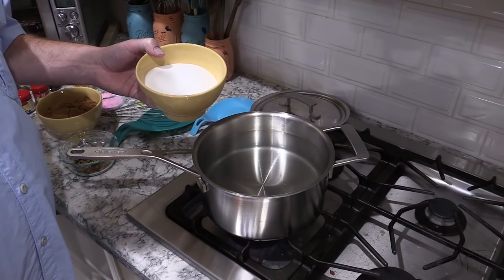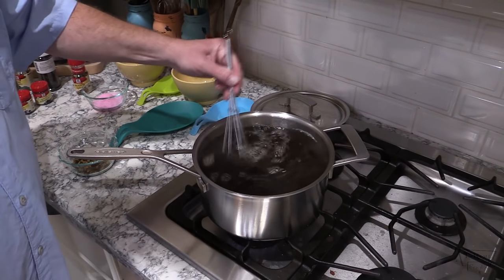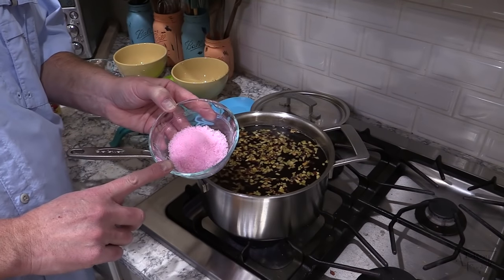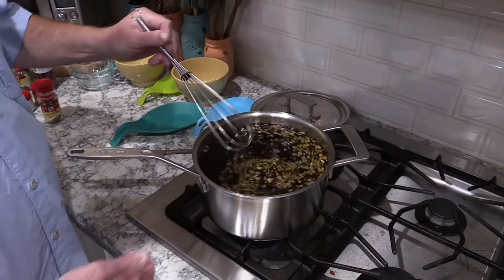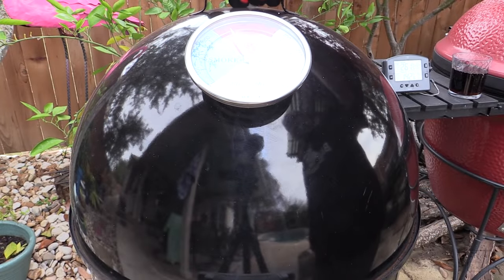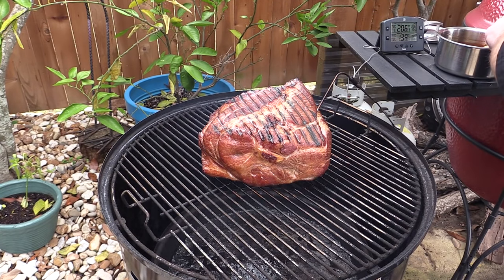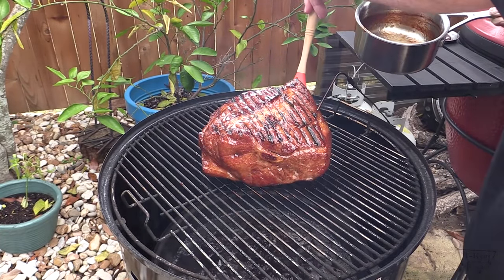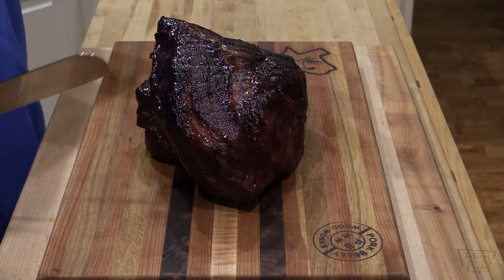How To Cure and Smoke Ham on WSM | Pineapple/Cherry Holiday Glaze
I show how to make a wet cure for your ham and also how to smoke it on the WSM. Click "Show More" below for recipe!

Wet Cure Mixture Recipe:

2-3 Gallons Water
1 1/2 Cups Kosher Salt
2 Cups Brown Sugar
4 Tbsp Pickling Spices
7 tsp Curing Salt #1
1 tsp Cayenne Pepper (optional)
1 tsp Crushed Red Pepper Flakes (optional)

1) Heat 4 Quarts of water in a pan on the stove.
2) Add remaining ingredients to the water and bring to a boil. Once boiling, turn off heat and let mixture steep until room temperature.
3) Place ham into a food safe container, or brining bag, along with 4 Quarts of tap water.
4) Pour cooled wet cure mixture over the ham. Add remaining tap water until the ham is covered by water.
5) Place a plate or bowl on top of the ham to hold it under the water.
6) Cure the ham in your refrigerator 1 Day for every 2 pounds of ham. For my 8 lb ham, I cured it for 4 days.
7) After the ham has cured long enough, pour out the curing solution, rinse the ham, cover ham with fresh water, and let sit in refrigerator 8 hours or overnight to leech some of the salt out of the ham.
8) Remove the ham from the water, pat dry with paper towels, and proceed to cook the ham to an internal temperature of around 160F for slicing.

Pineapple Cherry Holiday Glaze Recipe:

1 Cup Brown Sugar
1/2 Cup Pineapple Preserves
1/2 Cup Pineapple juice
1/2 Cup Cherry juice
1/2 Cup Cola
1 tsp Ground Cloves
1 tsp Ground Allspice
1/2 tsp Ground Cinnamon

1) Add all ingredients to a small pot and heat on the stove until boiling being sure to stir frequently to prevent burning.
2) Once boiling, turn heat down to medium to continue a slow rolling boil uncovered and reduce glaze to about 1/3 or until thickened nicely.
And don't forget to keep stirring the glaze!
3) Remove glaze from the heat and let cool to room temperature.
4) Glaze your ham every 20-30 minutes for the last hour of the cook.